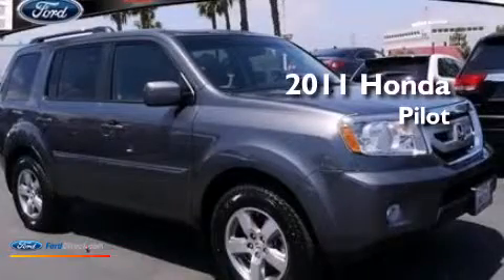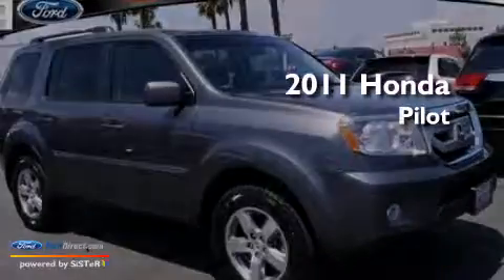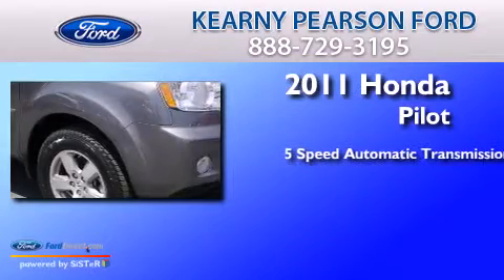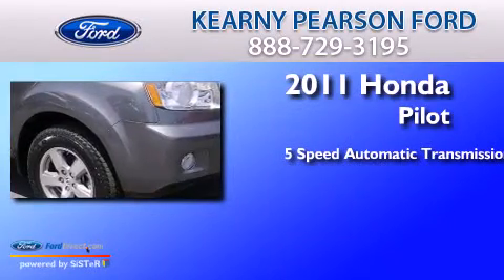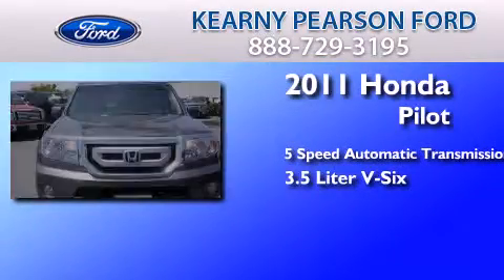Preowned 2011 HONDA PILOT San Diego CA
We have been honored to serve the San Diego CA area , we promise that your experience at our dealership will exceed your expectations ! Year : 2011 Make : HONDA Model : PILOT Engine : 3.5L V6 24V MPFI SOHC Trans . : 5-SPEED AUTOMATIC Exterior : POLISHED METAL METALLIC Miles : 26,783 Kearny Pearson Ford 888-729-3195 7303 Clairemont Mesa Blvd San Diego , CA 92111